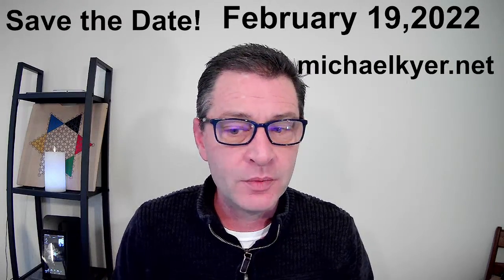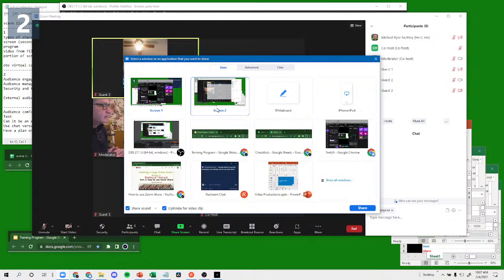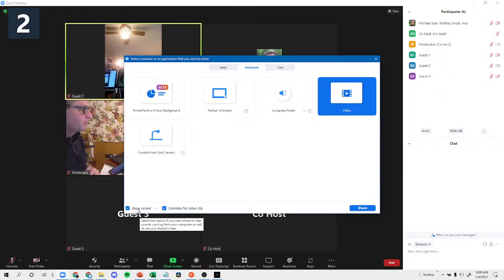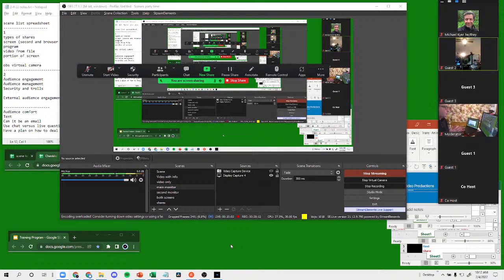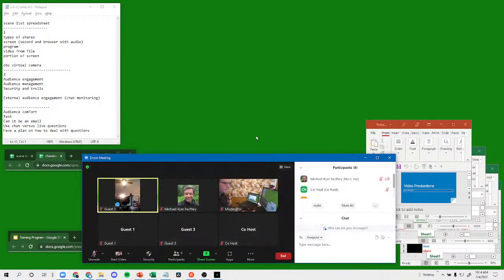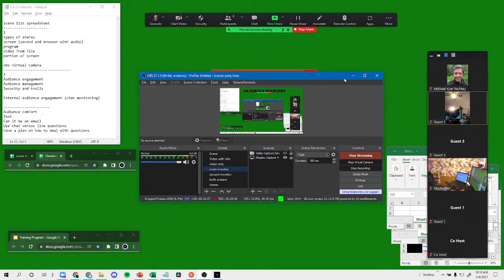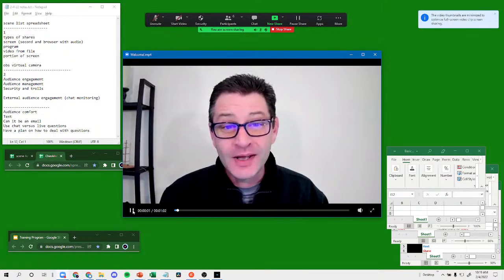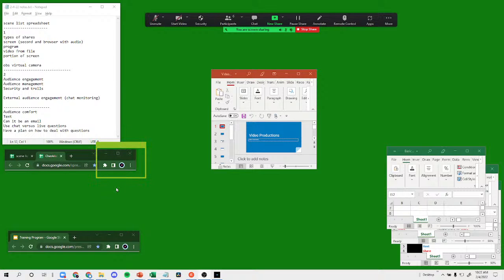How to use Zoom Share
Today we will demonstrate different ways to share content into zoom.